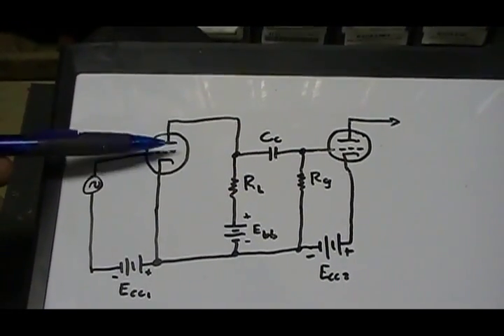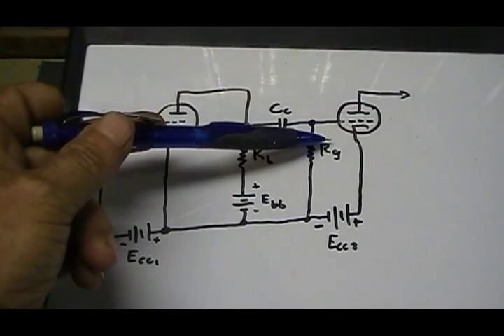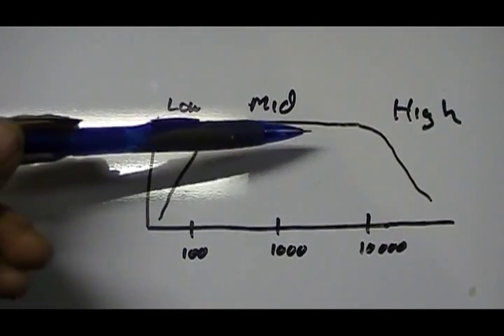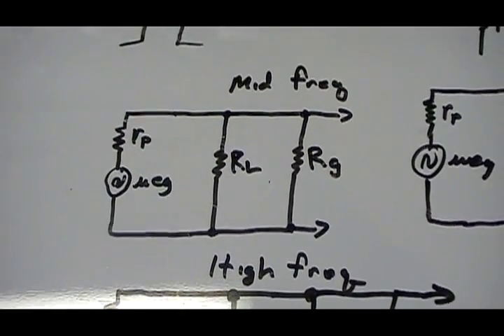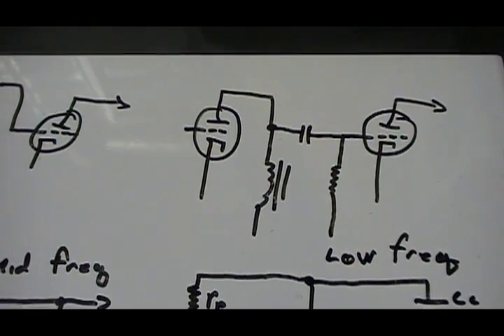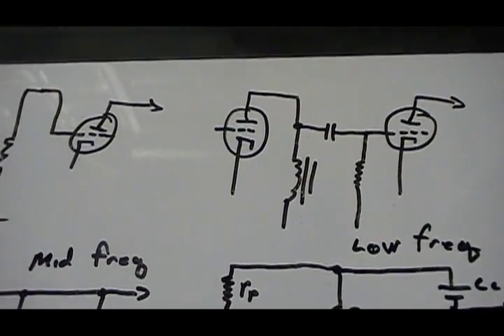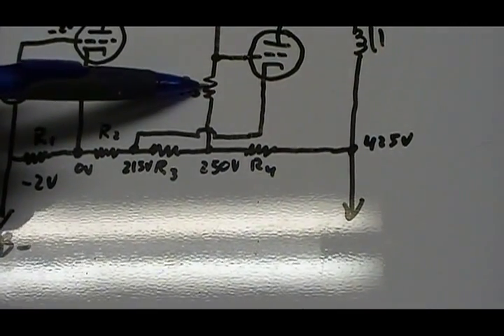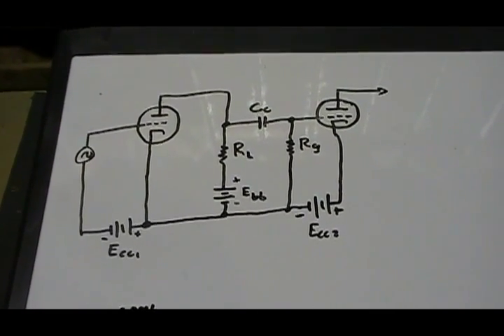Tube Theory part 5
Here is the next part of tube theory.  Amplifier Coupling